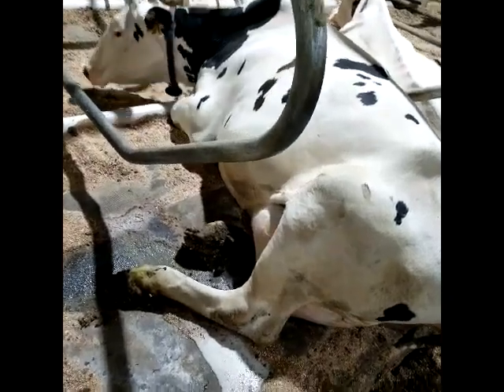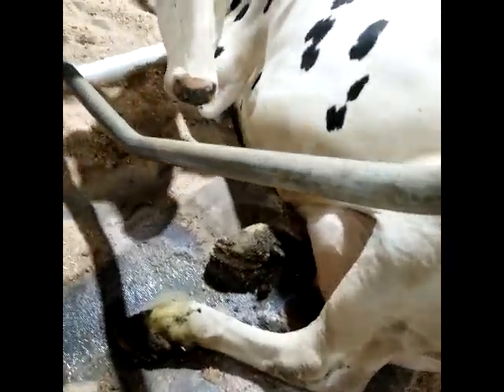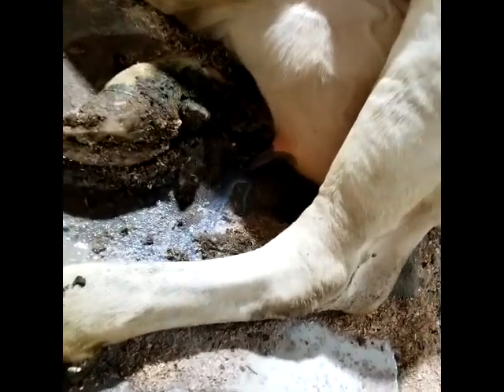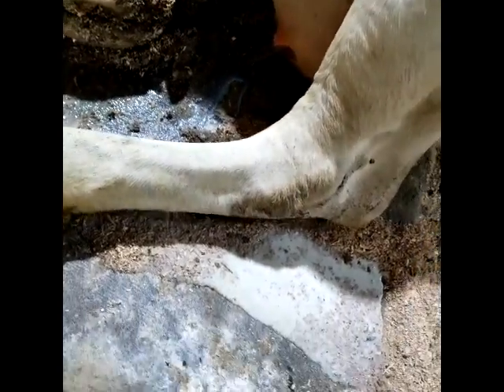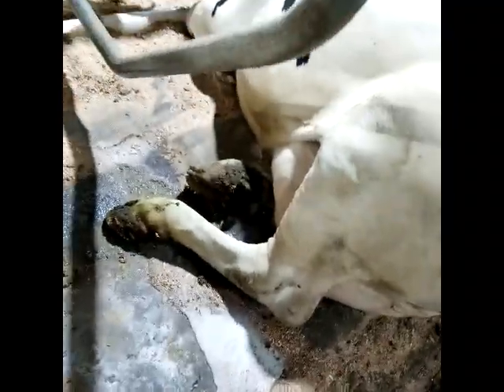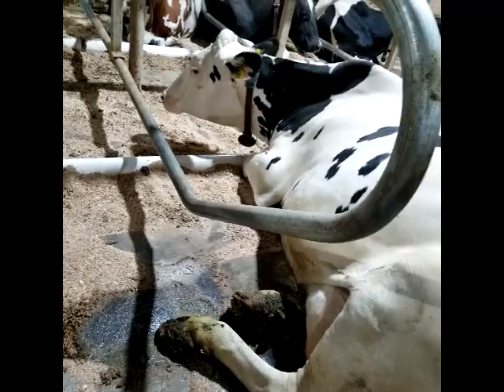Anna Hinchley Skadahl shows us why DCC Waterbeds are better for leaky cows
Anna Hinchley Skadahl of Hinchley Dairy Farm in Cambridge, Wisconsin shows us how the milk drains away from the cow on a DCC Waterbeds.  Unlike a mattress where the milk will pool and be a potential of mastitis, milk on a DCC Waterbed runs away from the cow keeping the stall dry.

See why Anna likes DCC Waterbeds for her cow's comfort in her robotic dairy barn.